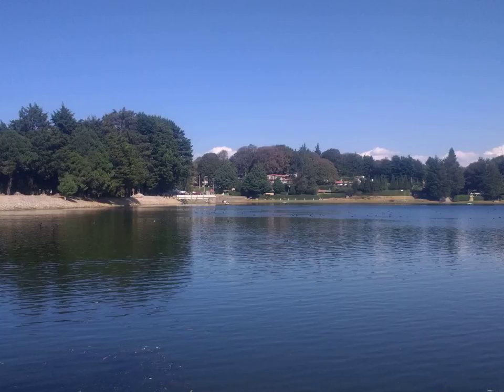Nicotine replacement therapy - Wikipedia Article Audio